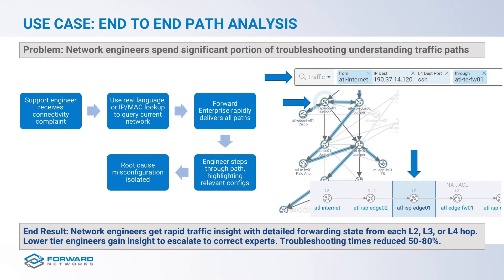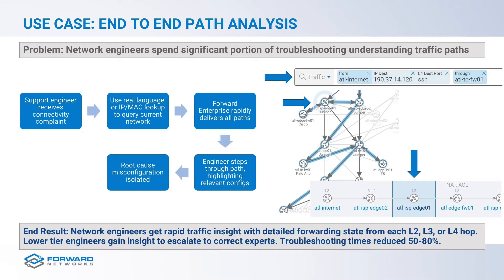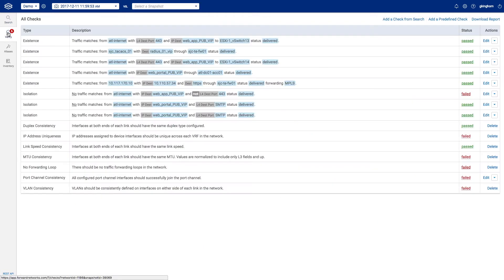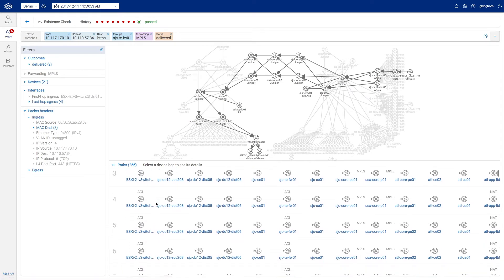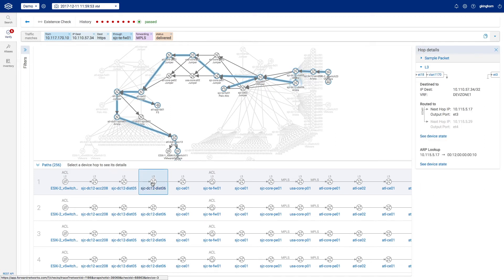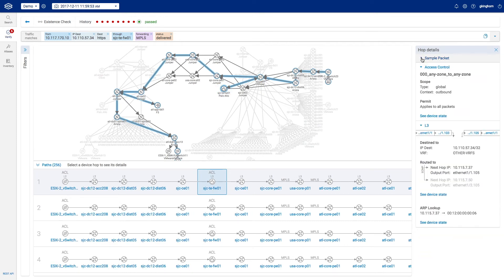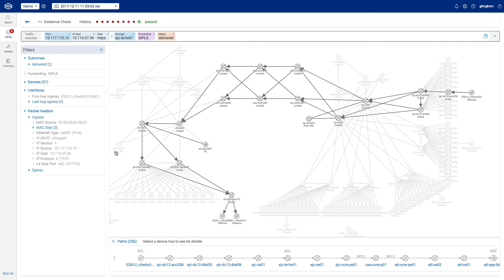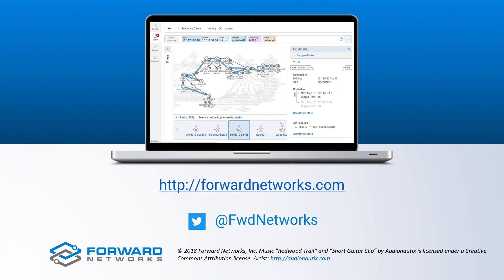Use Case - Path-based Analysis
Learn about analyzing network paths end-to-end to diagnose behavior and troubleshoot network issues with the Forward Networks intent-based verification system. One in a series of use case demonstration videos of Forward Enterprise.